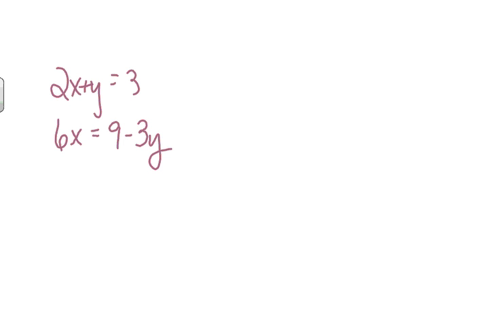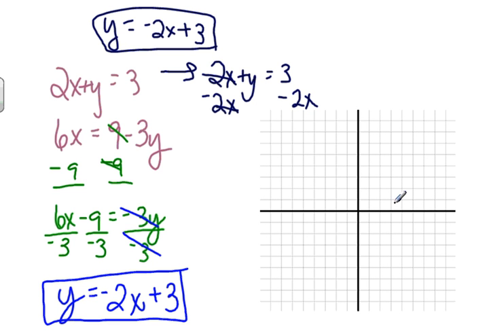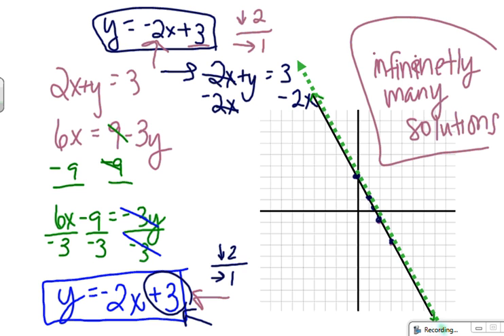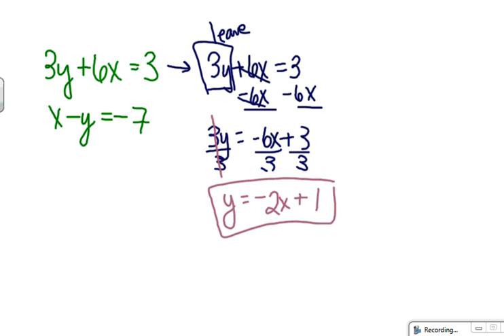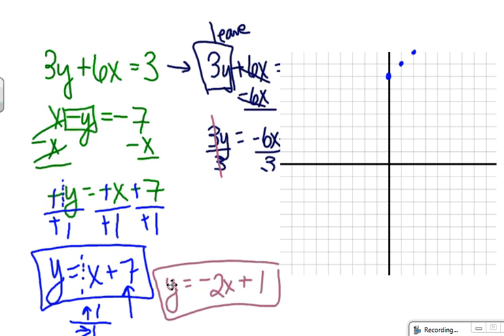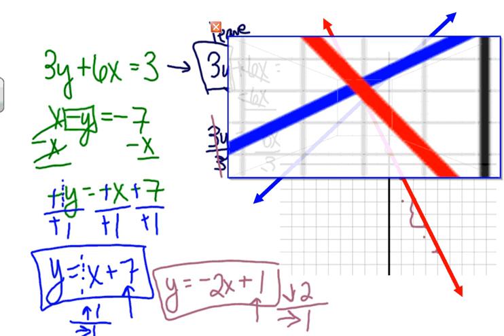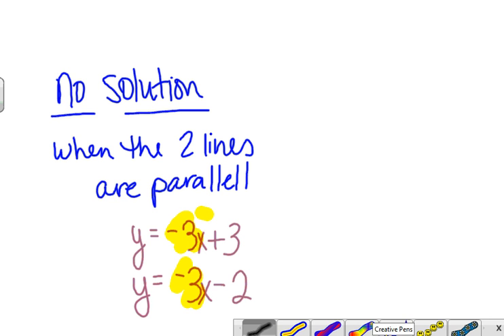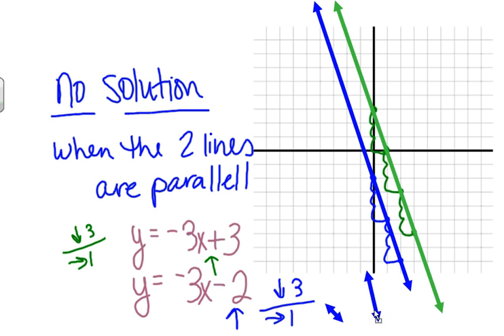Graphing Systems of Equations.wmv